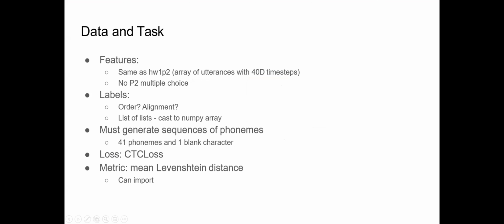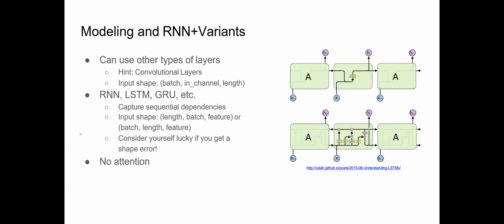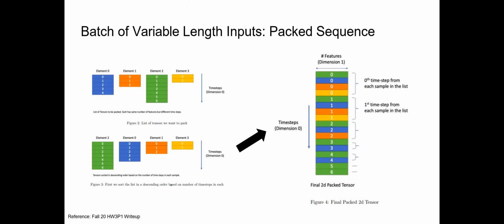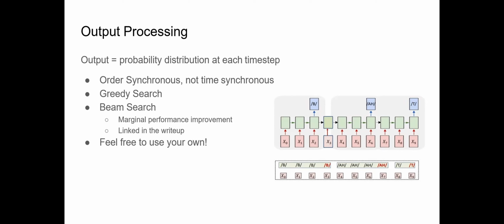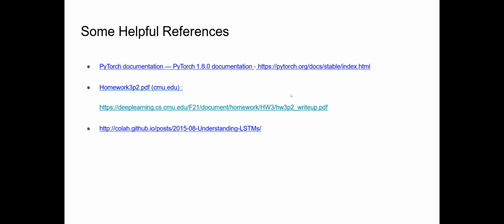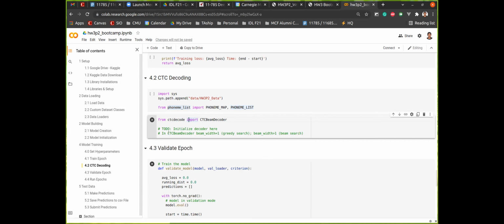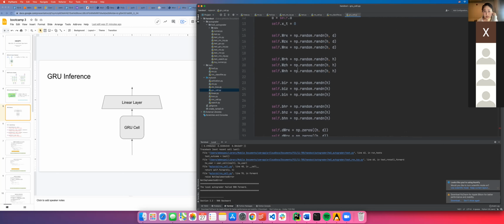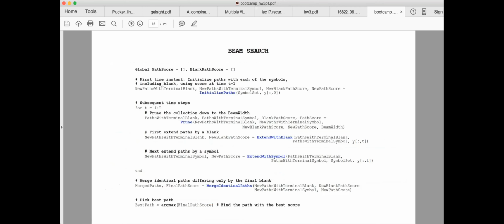Fall 2021 HW3 bootcamp